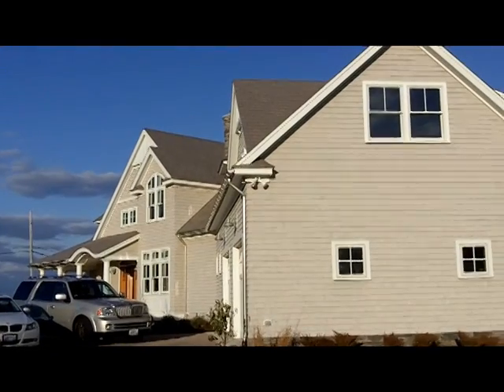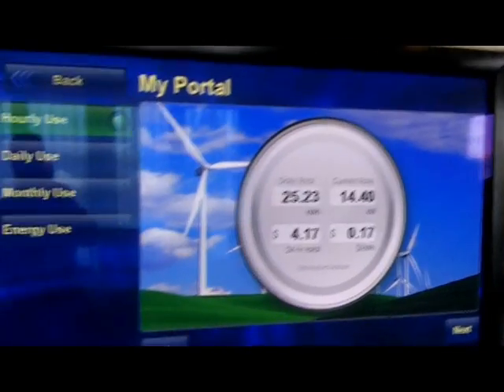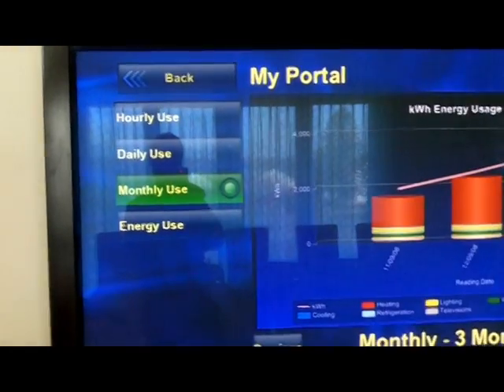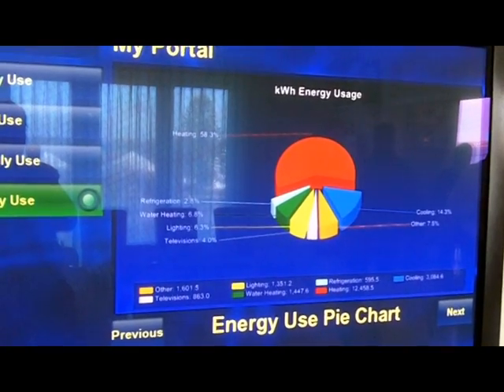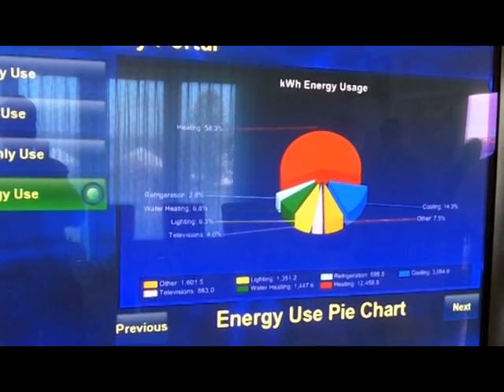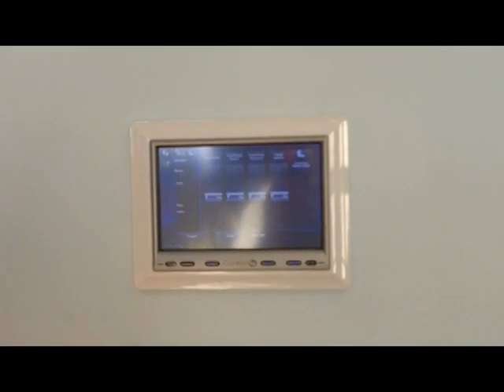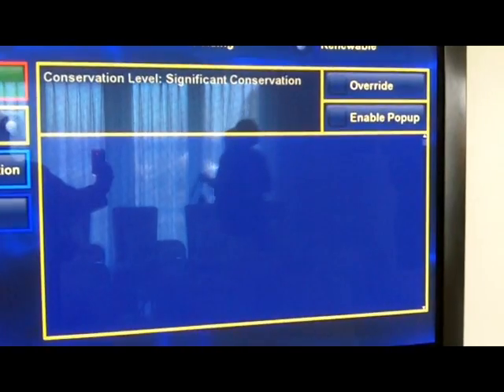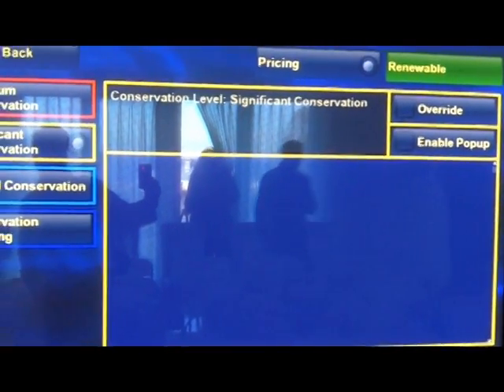Control4 LaMonica.mpg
Martin LaMonica, green-tech reporter at CNET, interviews Eric Smith, the CTO of Control4 who demonstrates an energy management system installed at a LEED-certified green home in Rhode Island on December 10, 2009.